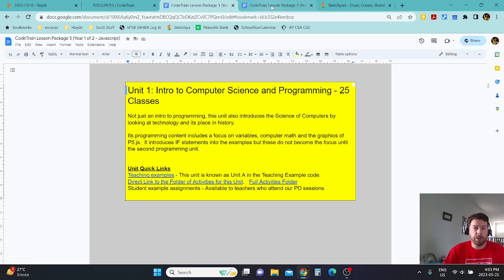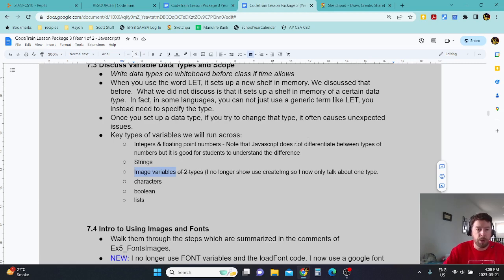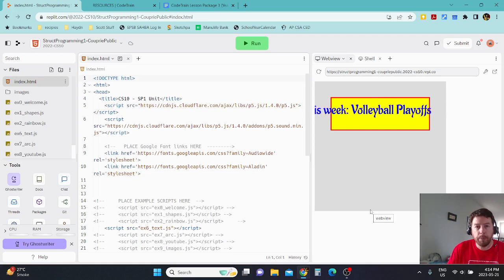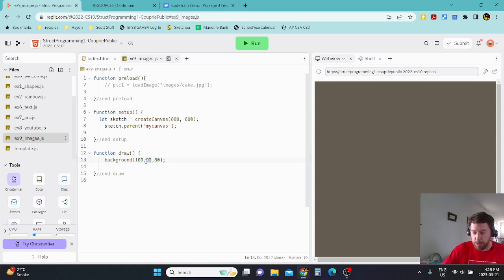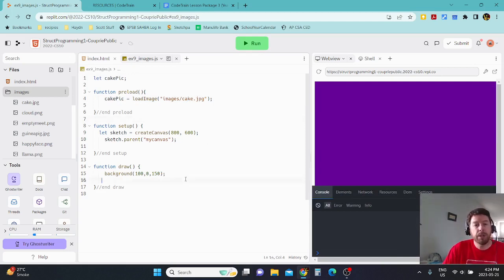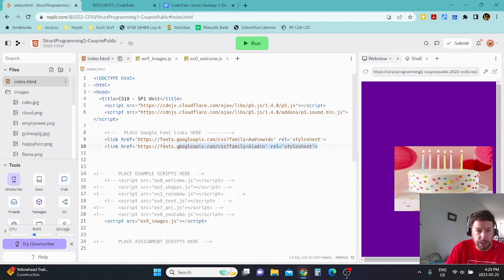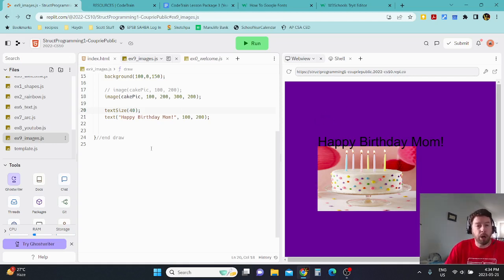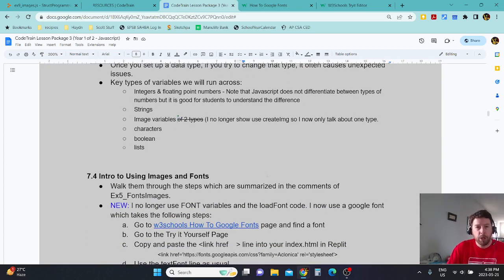CodeTrain Model Lesson - Images & Fonts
This is the model for lesson 7 from the Year 1 of our Version 3 (Two-Year Java Script) Package.

This video is designed to supplement our CodeTrain Professional Development Workshops and Teaching Resources.  Our free resource package includes Complete Lesson Plans, fully coded examples and teaching activities.  To learn more about our PD or Resources go